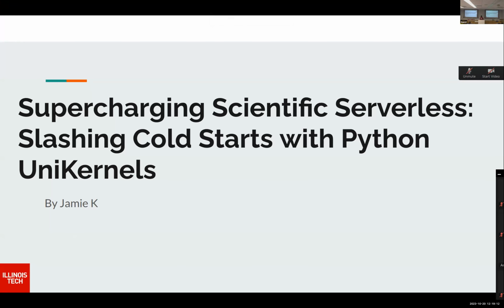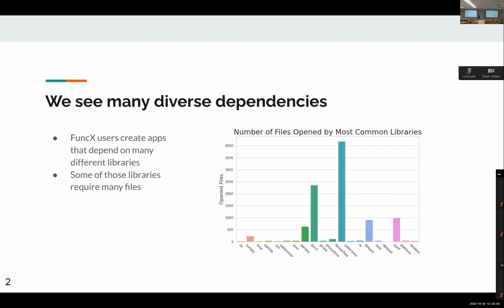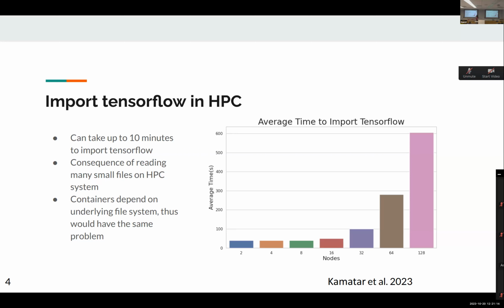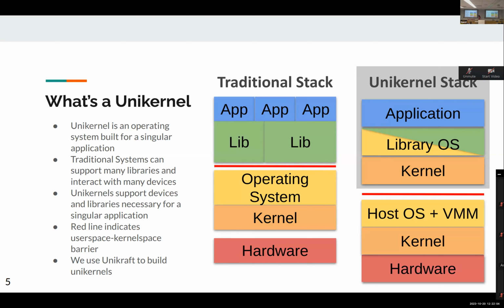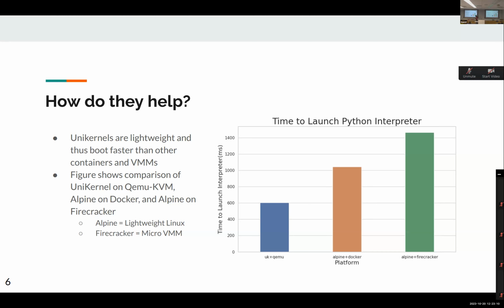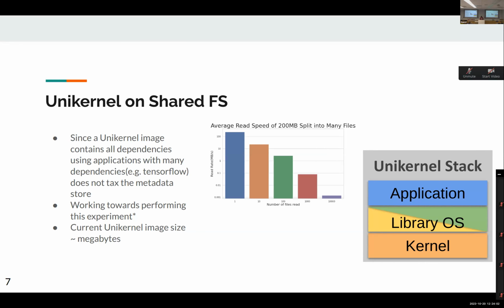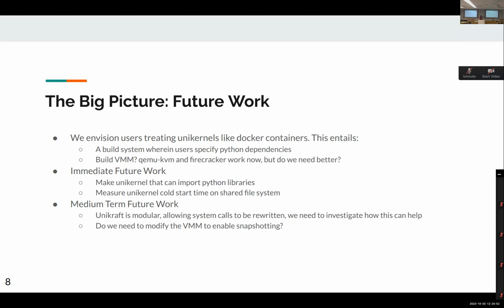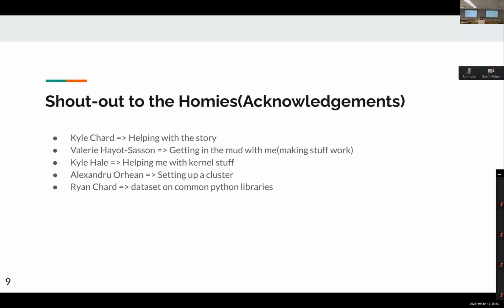Supercharging Scientific Serverless: Slashing Cold Start Times with Python UniKernel